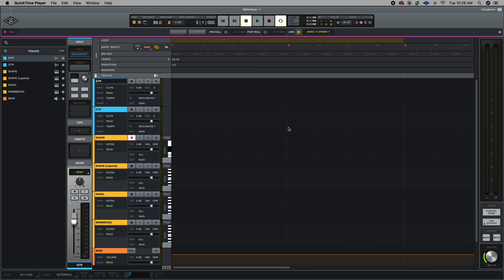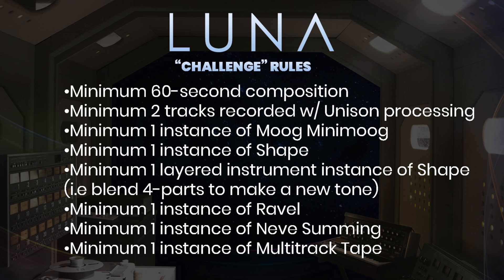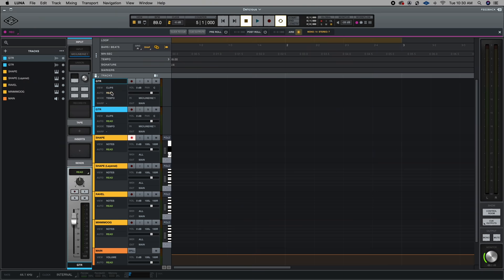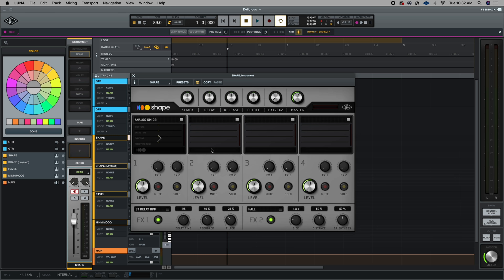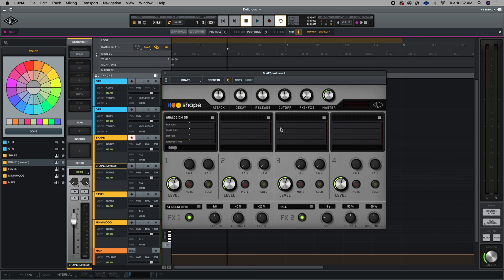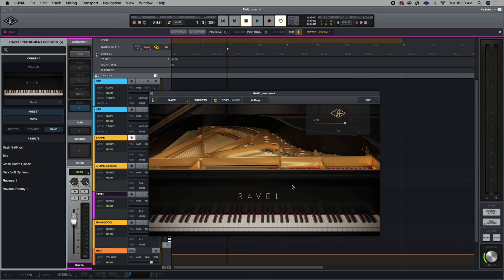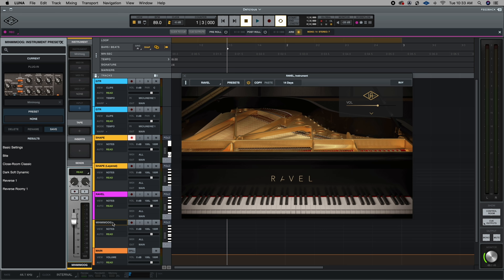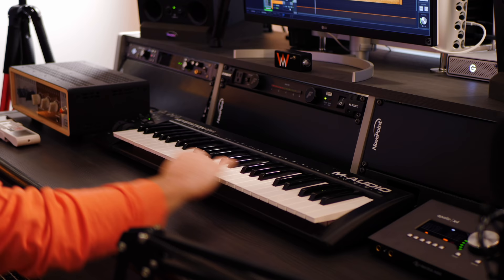How to Write EPIC Video Game Music | The LUNA Challenge